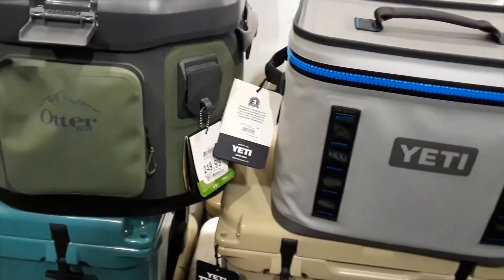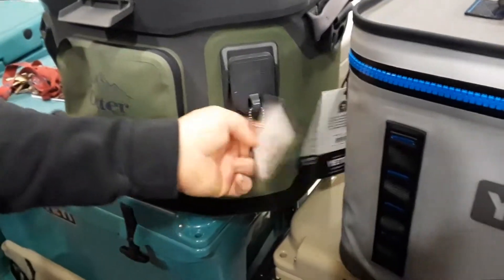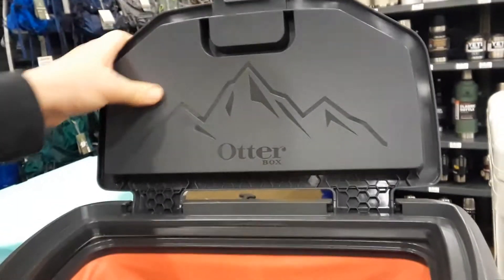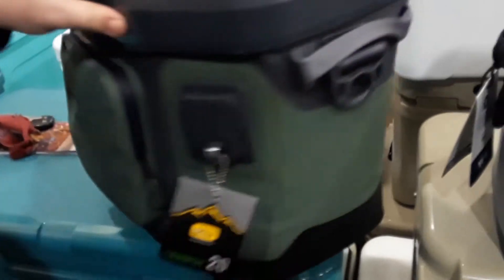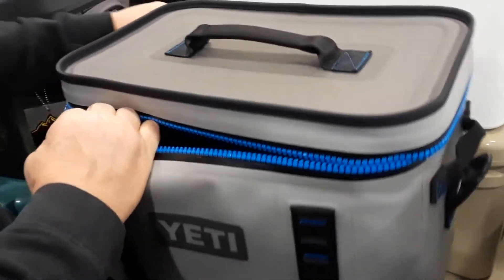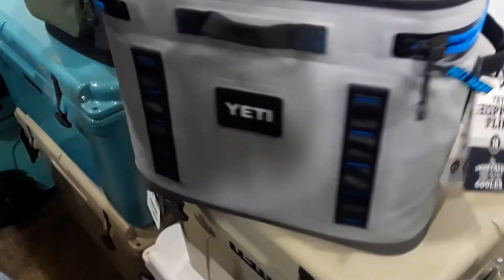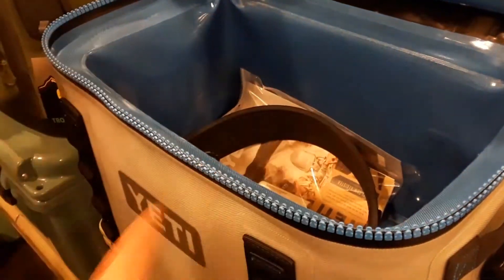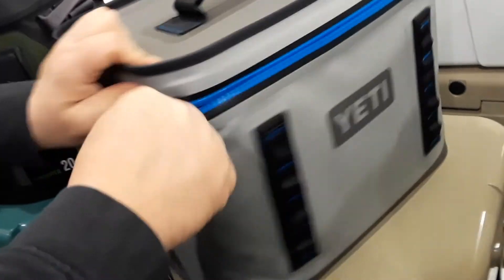Otter Box Trooper Cooler vs. Yetti Soft Cooler Review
Otter Box Trooper cooler review vs. Yetti soft cooler review comparison